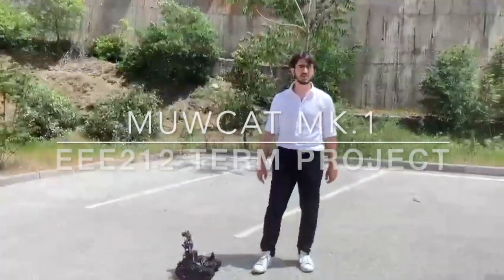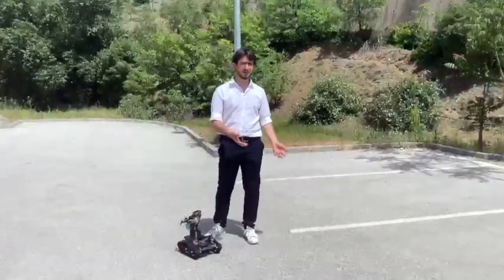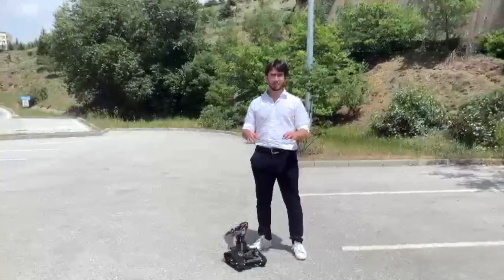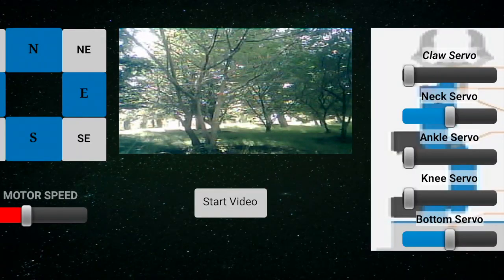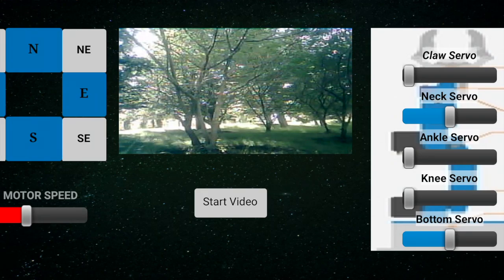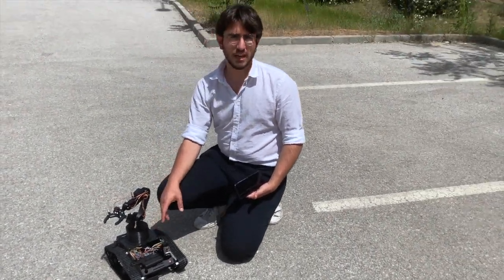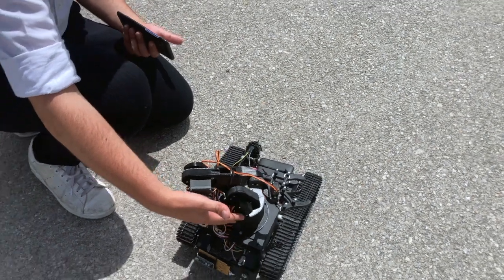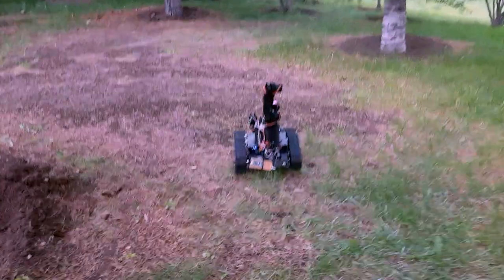Bilkent 2022 EEE212 Term Project - MUWCAT Mk1 Multipurpose Wifi Controlled Tank - Cankut Bora Tuncer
🚀MUWCAT Mk1©️

In this video, I presented my EEE212 2021 Term Project Multipurpose Wifi Camera Tank MUWCAT📌. This project contains two main parts: Software💻 and Hardware⚙️. The software it is mainly used the C language📌. The main code resides at the KL25Z Freedom board📌. ESP32 communicates with the mobile app (wifi) and KL25Z (UART)📌. With the mobile app, the user can control the 2 12V DC motors and 5 5V servo motors📌. Moreover, ESP32 sends the camera feed to the mobile app where the video can be seen📌. Last but not least, an Arduino Nano is used for initiating the QC3 handshake used in power banks📌.